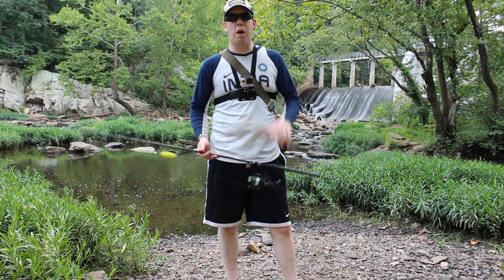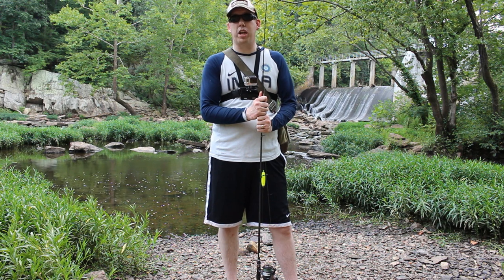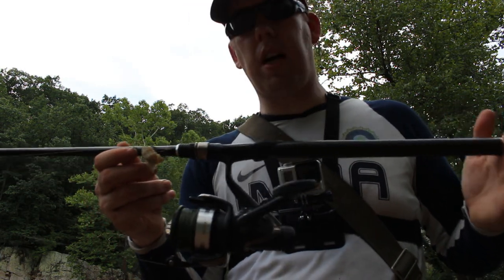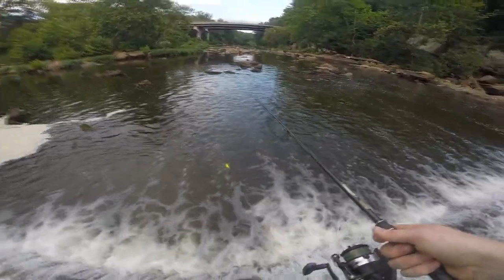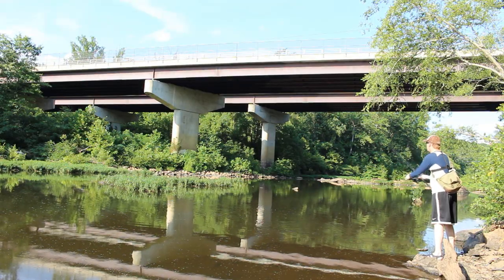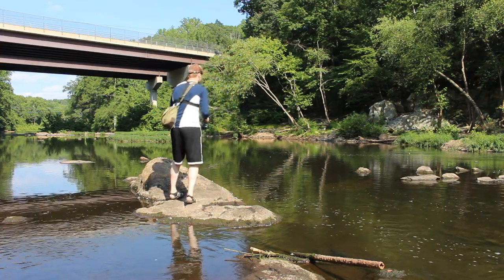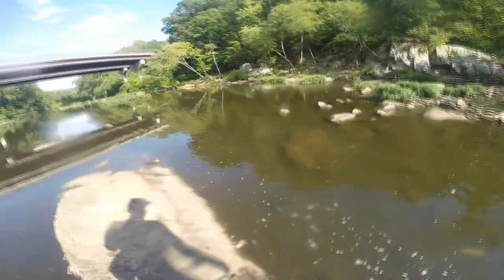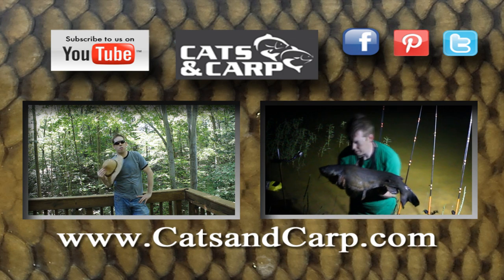How to catch catfish in a river - River catfishing - Bank fishing for catfish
How to catch catfish in a  river. River catfishing. Fishing creeks for catfish.